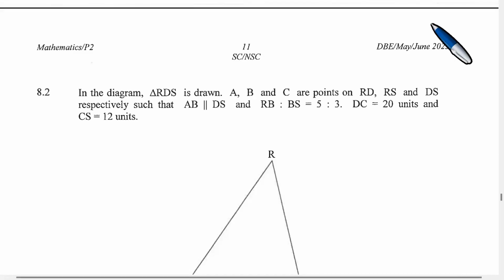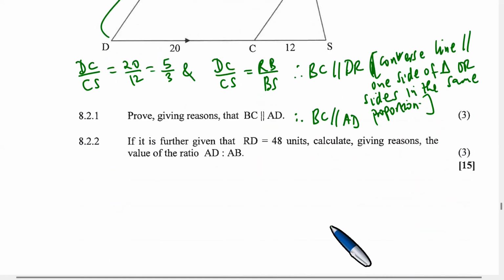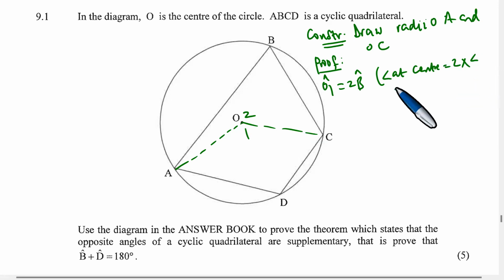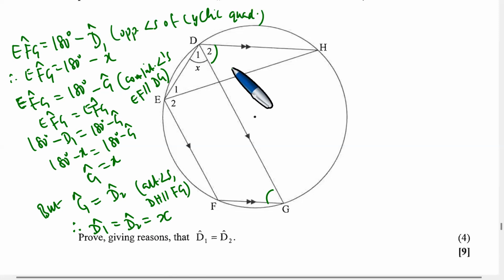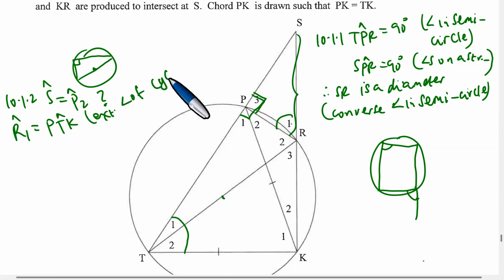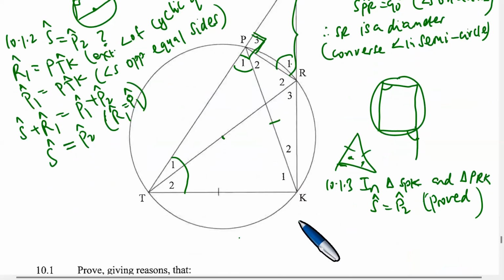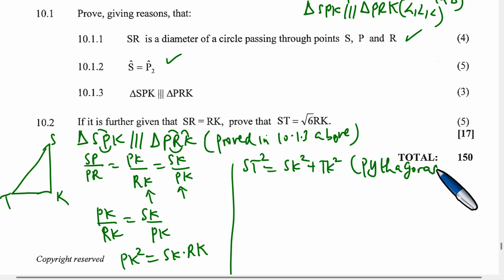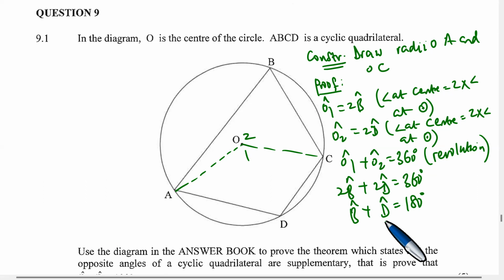Mathematics P2 | May June 2023 | Past Exam Revision